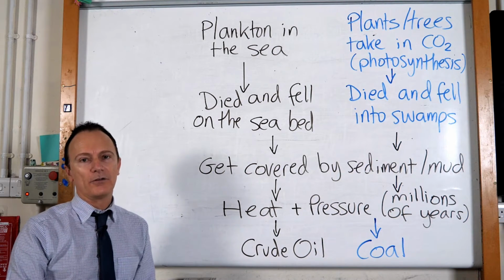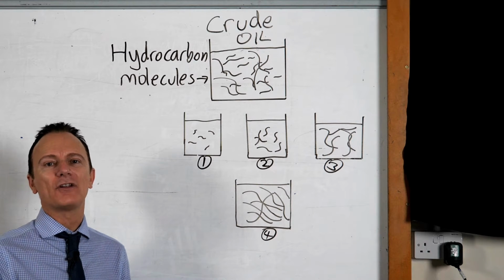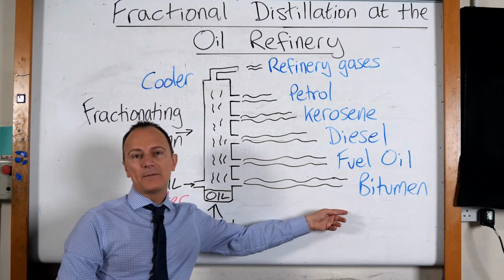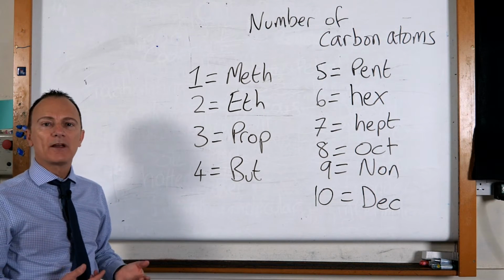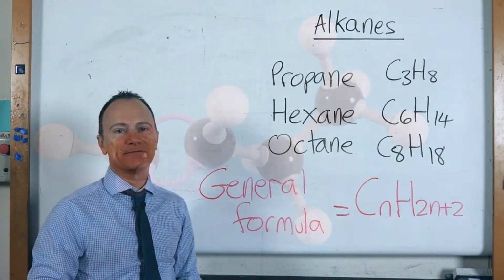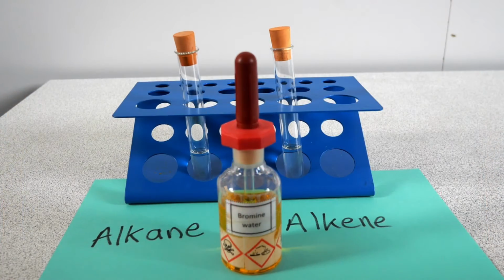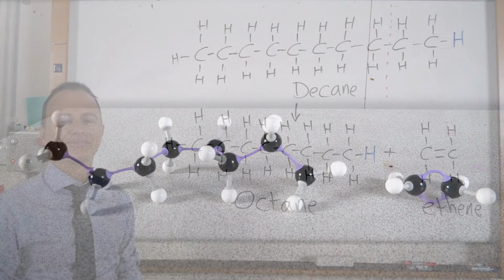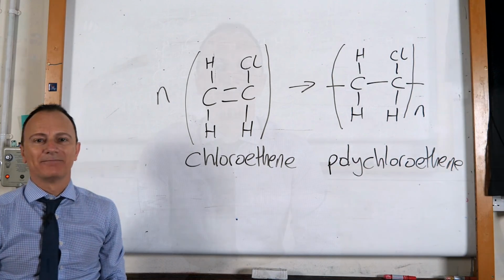Organic Chemistry Whole Topic for GCSE Chemistry, Combined Science (Trilogy).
In this topic I explain how crude oil was formed and how useful products can be obtained from it by fractional distillation and cracking. I also take a look at hydrocarbon molecules such as alkanes and alkenes, their properties, displayed formula, molecular formula and how you can distinguish between alkanes and alkenes using bromine  water. Essential watching for anyone studying GCSE chemistry.